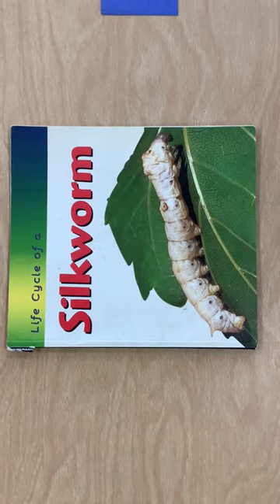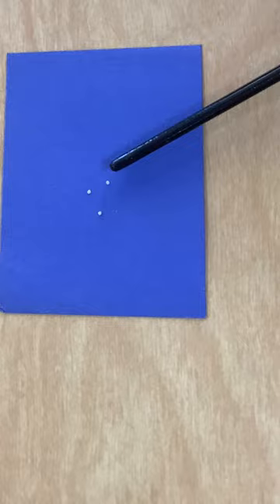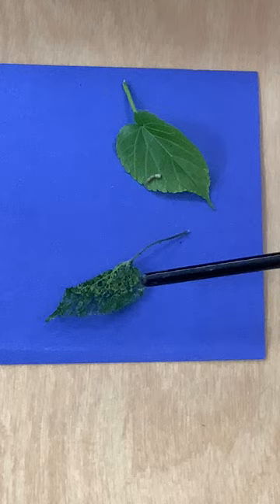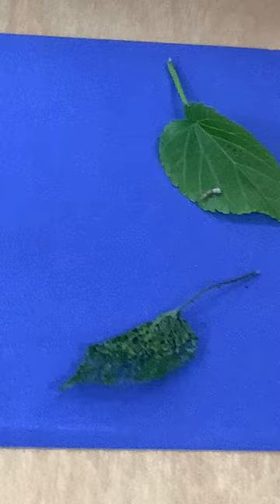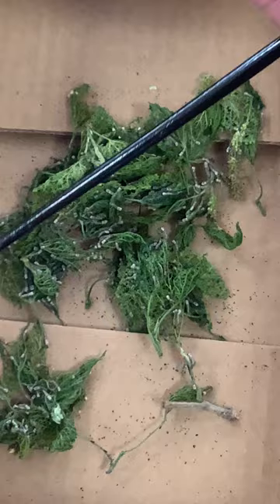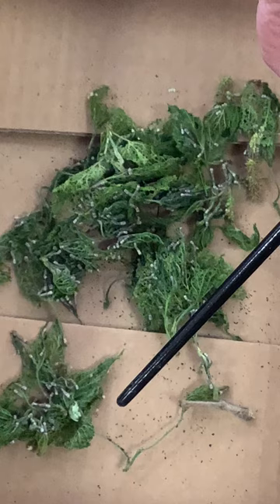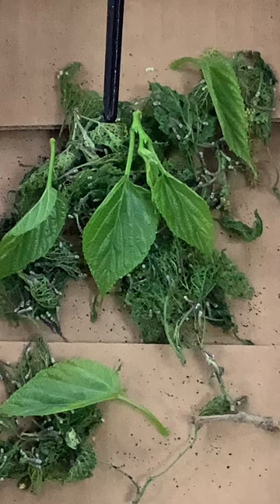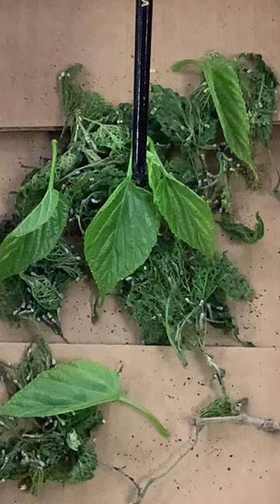Mrs Brown"s SilkWorms Hatch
The first in a series of videos that let you witness the life of our silkworms. Enjoy(?)!